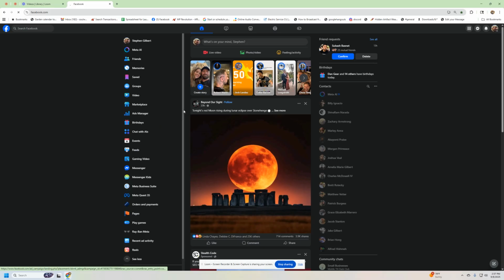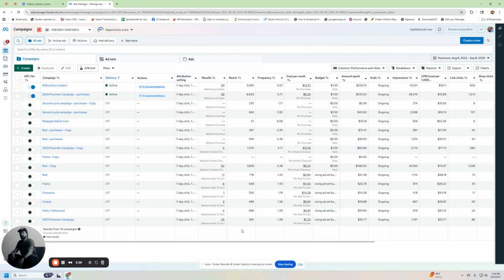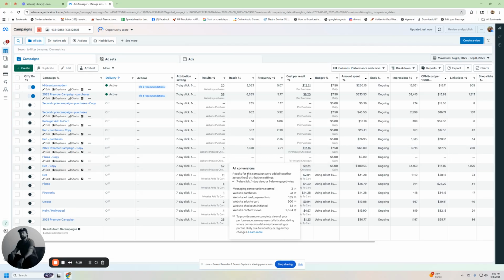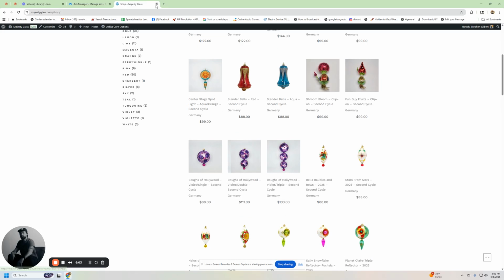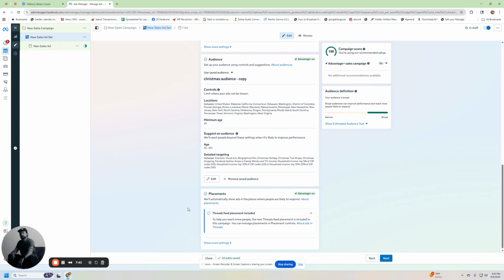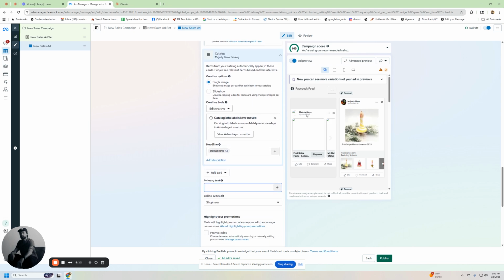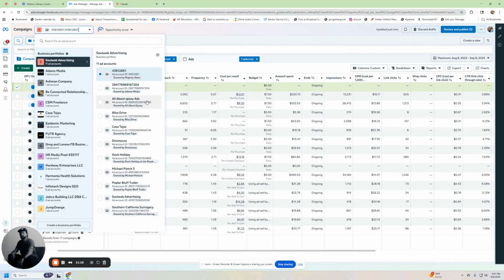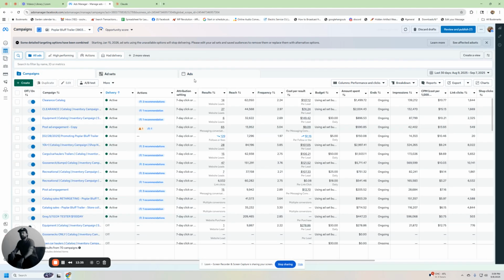This $5/day Facebook Ads Strategy for Ecommerce is CRAZY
In today's video, I show you the $5/day facebook ads strategy for Ecommerce and it is ABSOLUTELY Crazy.